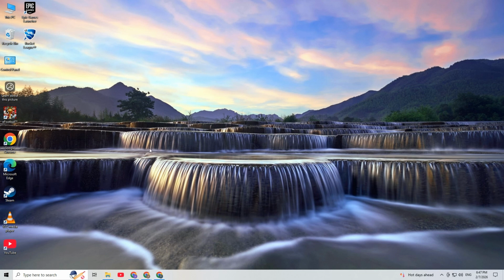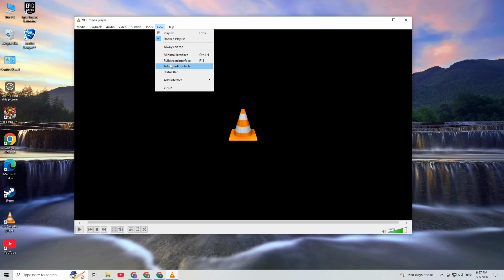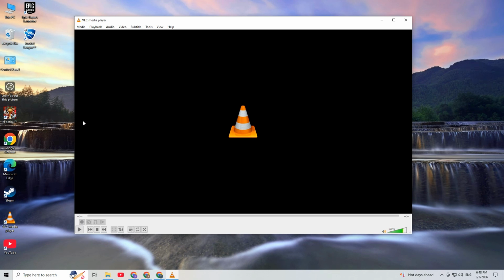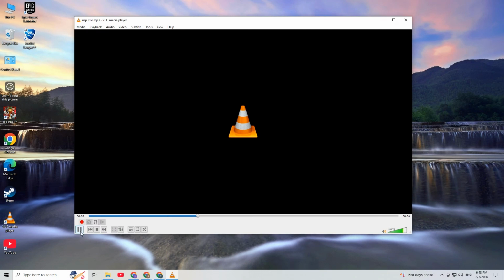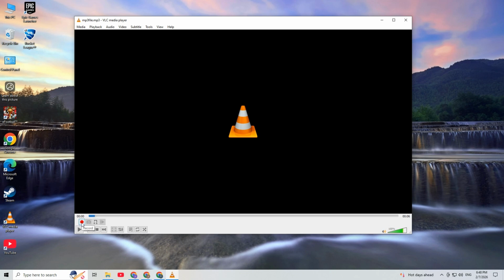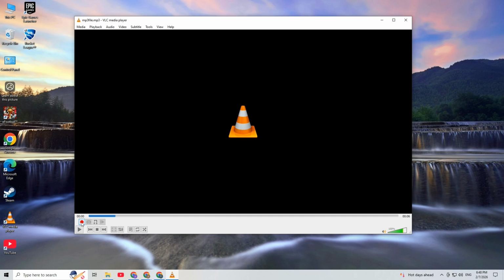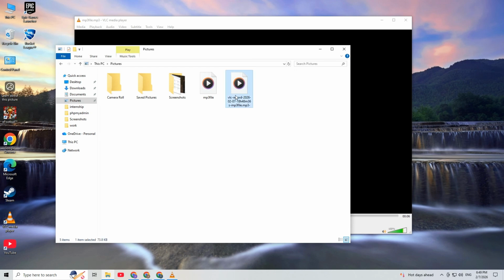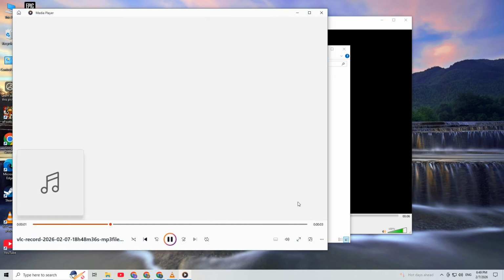How To Trim Audio On VLC Media Player (2026 Easy Guide)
Learn how to trim audio easily using VLC Media Player with this step-by-step beginner-friendly tutorial.
VLC makes it simple to cut audio clips for free without installing extra software.

Timestamps:
00:00 Intro and overview
00:23 Opening VLC Media Player
00:41 Enabling advanced controls
01:04 Opening the audio file
01:29 Choosing the start point
01:57 Recording the audio segment
02:28 Stopping the recording